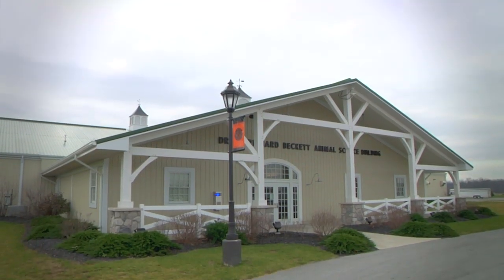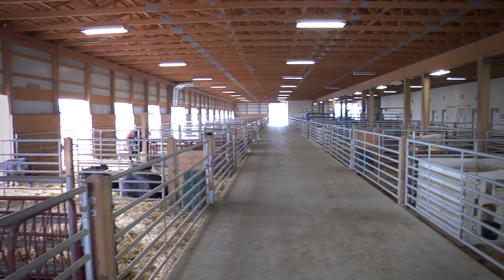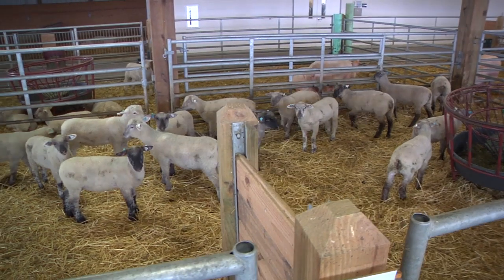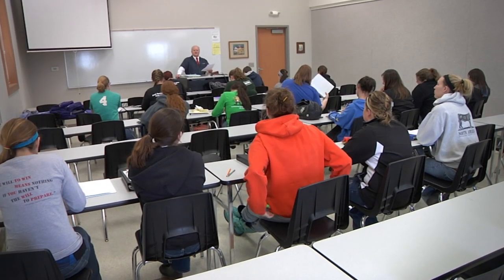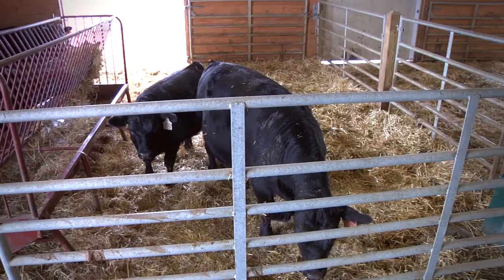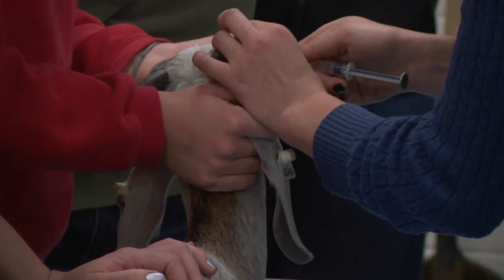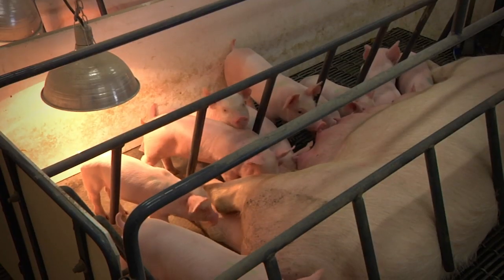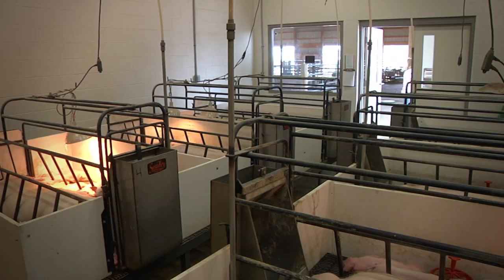Pre-Vet Facility Tour | The University of Findlay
Our students reap the benefits of outstanding facilities and strong relationships with area professionals. Learning opportunities like working on-site with four practicing veterinarians, observing at area veterinary clinics, small animal and large animal medicine, and veterinary school acceptance rate nearly twice the national average!